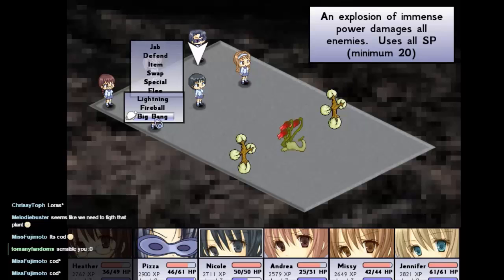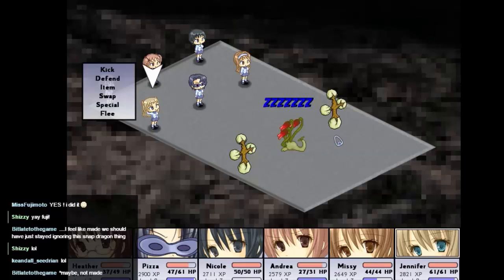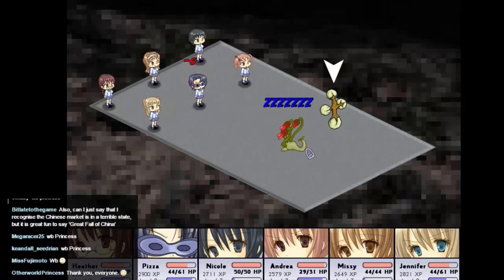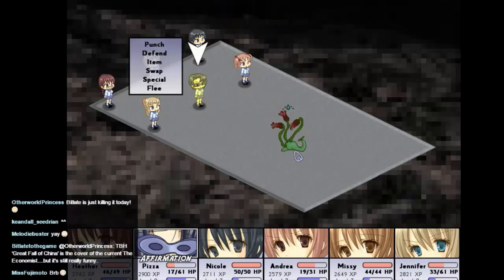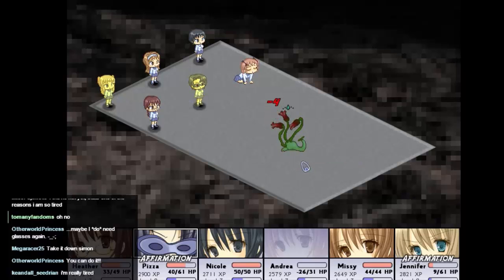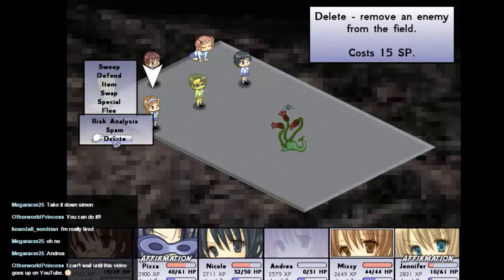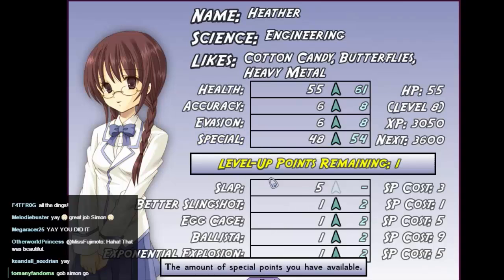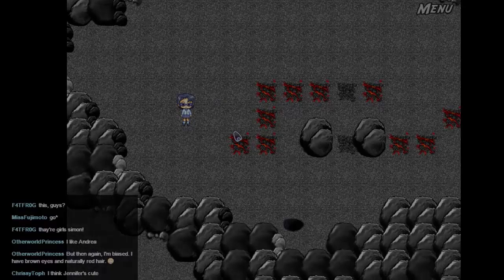Science Girls, Episode 15 - Boss Fight!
We get into our first real boss fight with... The Snapdragon!